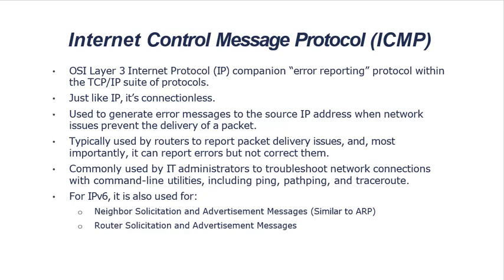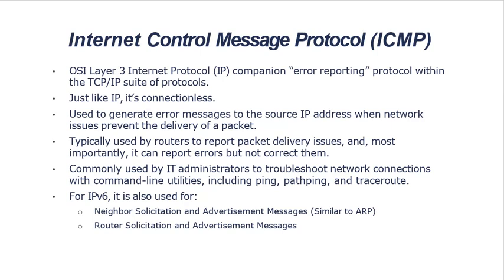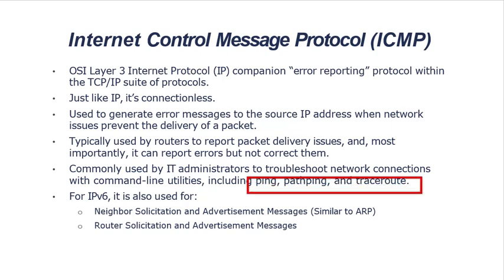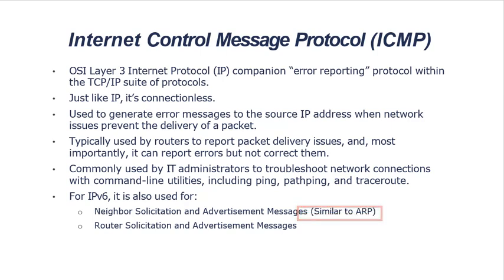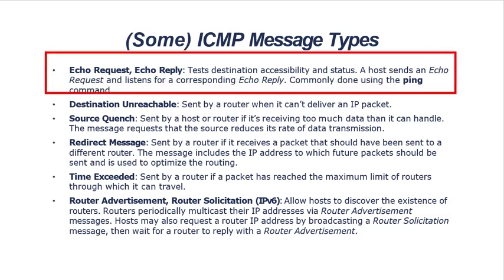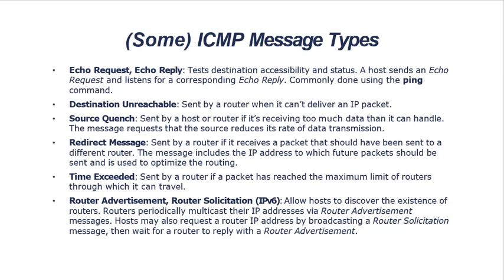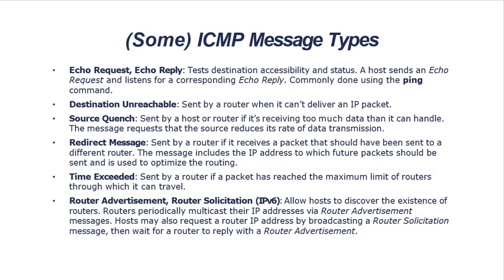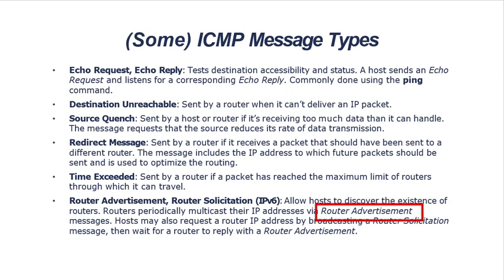module10-86: Internet Control Message Protocol (ICMP)